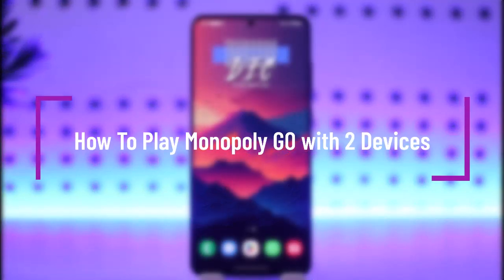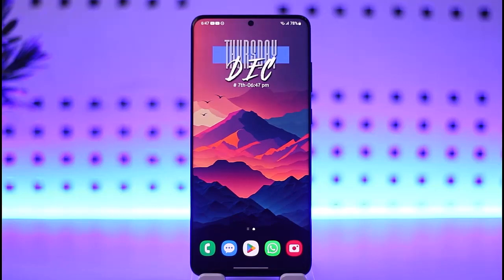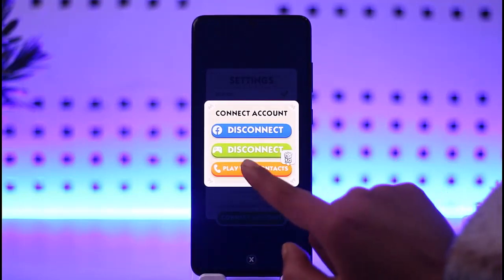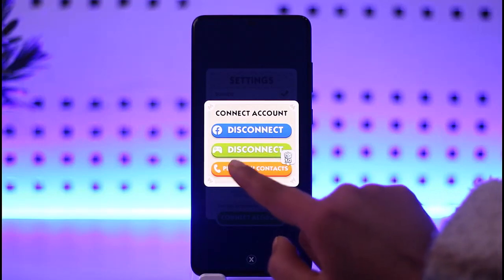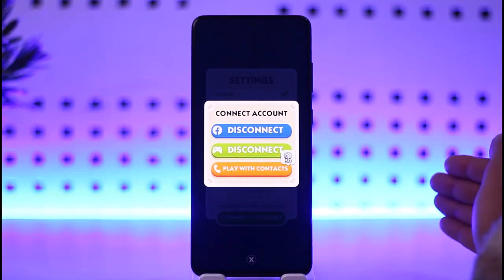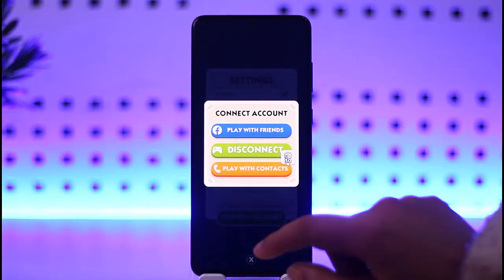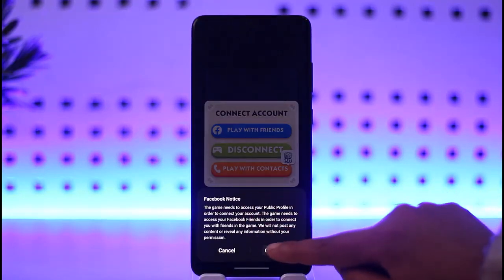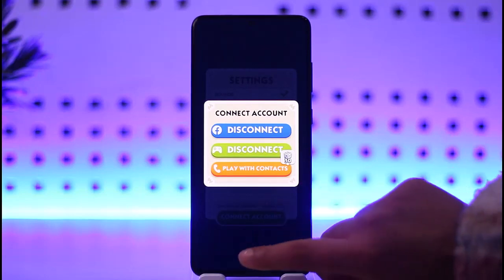How To Play Monopoly GO with 2 Devices !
In this tutorial, I will guide you on how you can easily play monopoly GO with 2 devices.
0:00 Intro
0:14 Settings
0:30 Disconnect
1:04 Play with 2 devices
1:36 Conclusion